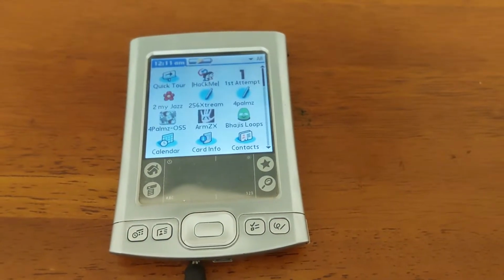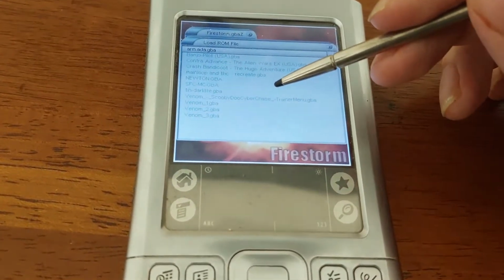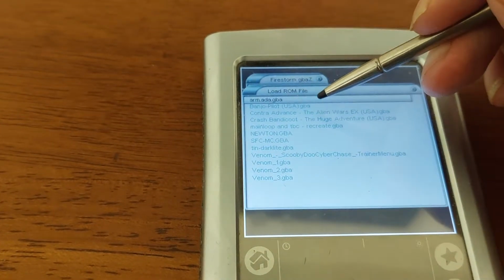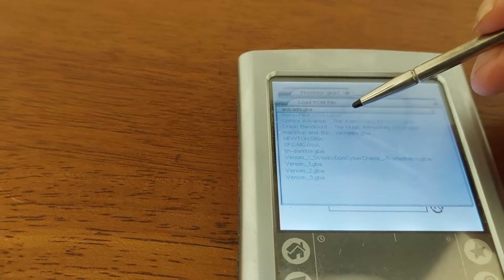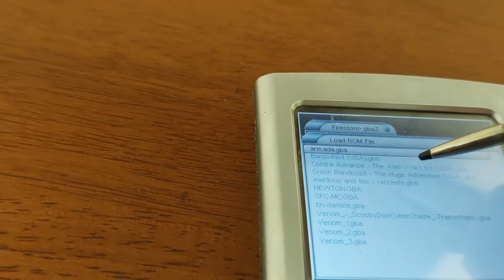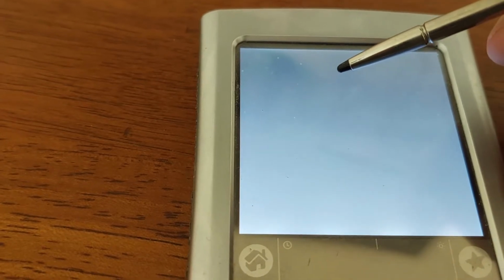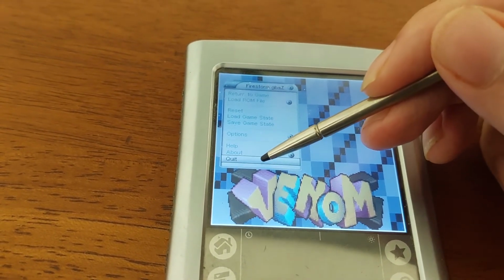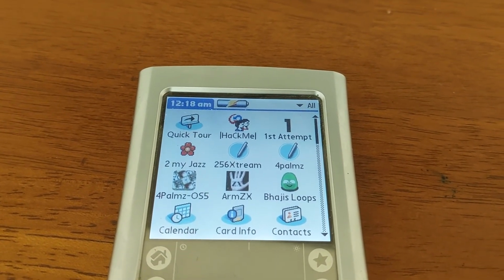Trying to Emulate GBA ROMs on My Palm Tungsten E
I have a Palm Tungsten E from October 2003 which I bought from Goodwill for $7.50 USD and today, I've decided to push its limits. It's one of the least powerful ARM based Palm OS PDAs that have been released by Palm and although the GBA emulator that I'm using supports the Palm Tungsten E, the developers recommend a more powerful Palm OS PDA. However, even on the more powerful Palm OS PDAs, GBA ROMs still don't run perfectly and only lightweight ROMs are able to run well.

Here's the GBA emulator that I'm using.

Also, I have to keep my Palm Tungsten E plugged in the wall in order to do this video because I need to replace the battery for it. When it's unplugged from the wall, the battery completely runs out in about a minute.

Support me on Patreon to gain access to the raw image files and video files that I take with my digital cameras and camcorders as well as the raw and unedited videos for my show and tell series that I record with my phone.